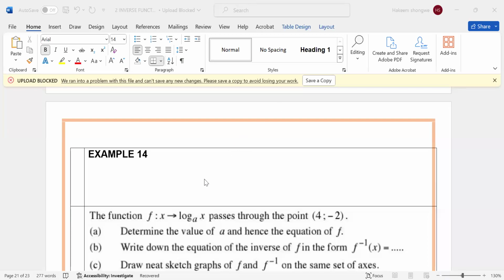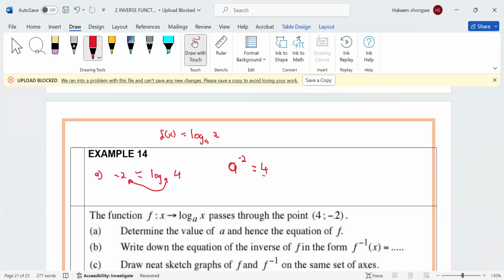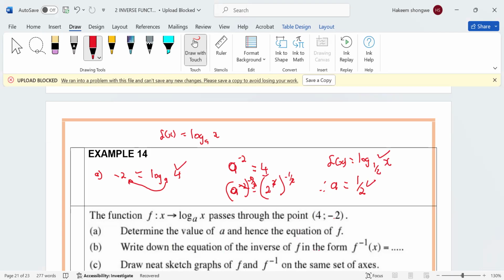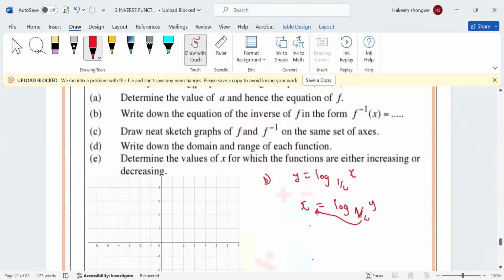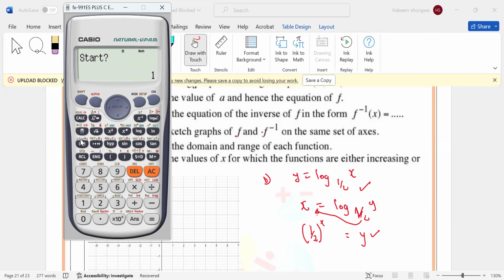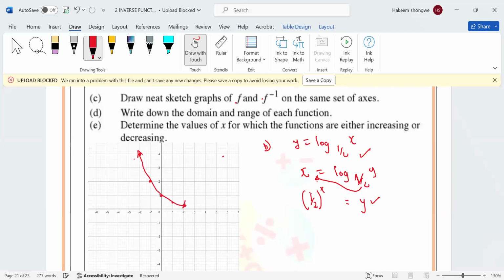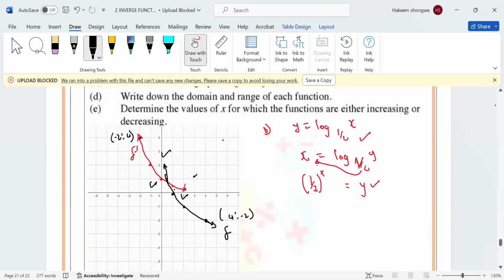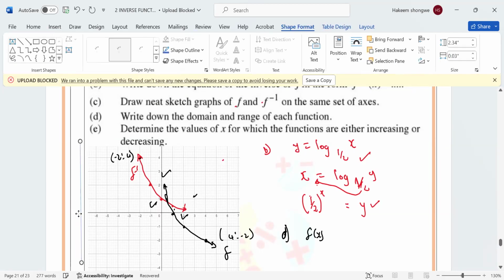Finding a Logarithmic Function and Its Inverse from a Given Point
A logarithmic function
𝑓
𝑥
log
𝑎
𝑥
f(x)=log
a

x passes through the point
4
2
(4,−2). Using this coordinate, learners determine the base
𝑎
a, write the full equation of the function, and then find its inverse. The example also includes sketching both the function and its inverse on the same axes to illustrate reflection in the line
𝑦
𝑥
y=x. This builds strong understanding of logarithms, inverses, and graph relationships.